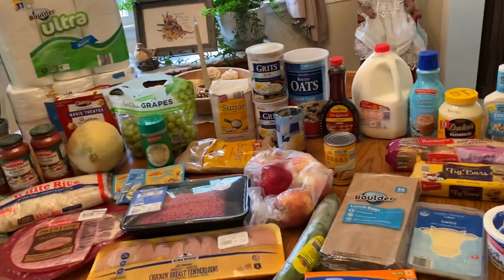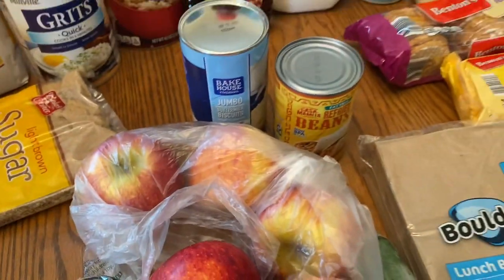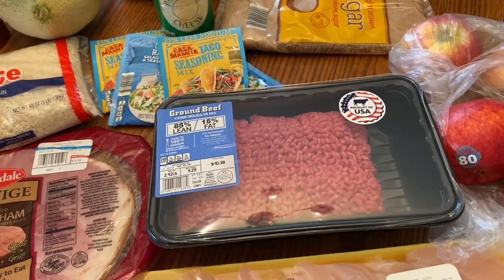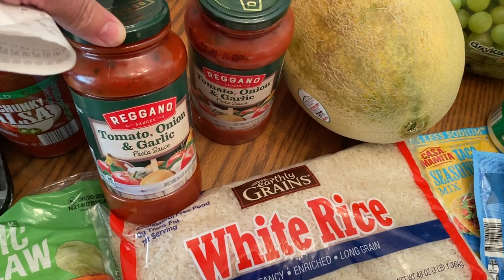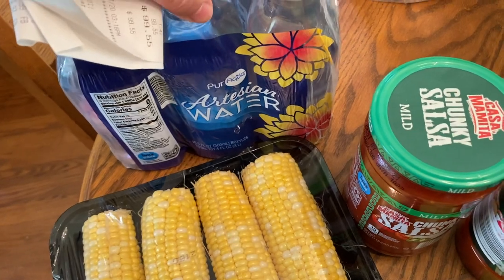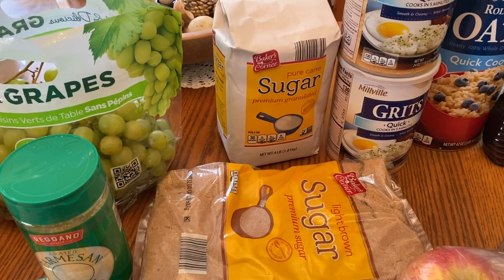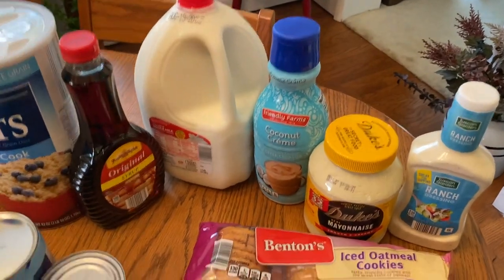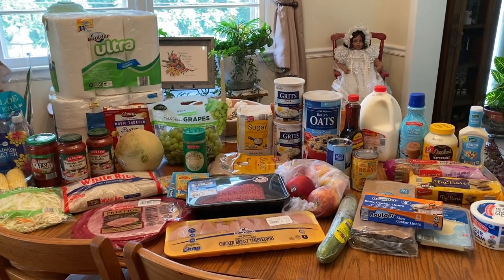$99 Aldi Grocery Haul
Grocery prices are on the rise. Here is what I purchased for $99.55 at ALDI. How is your grocery budget holding out these days? Are you adding staples to your food storage?